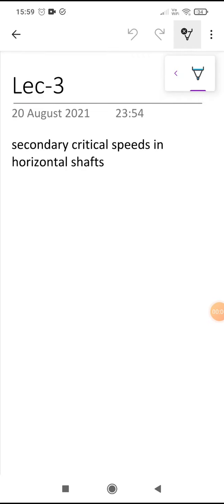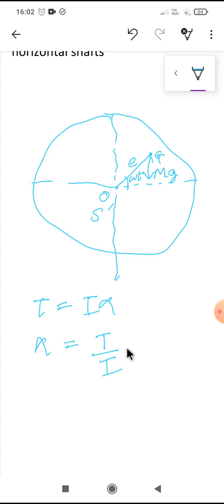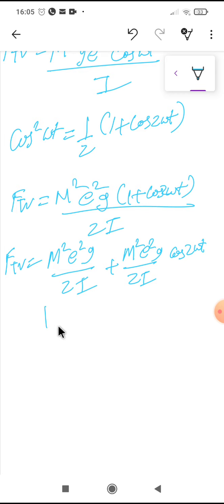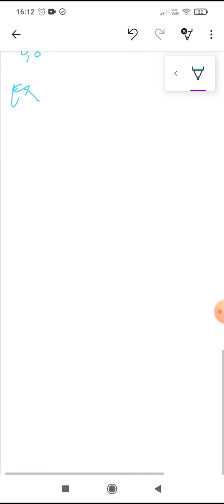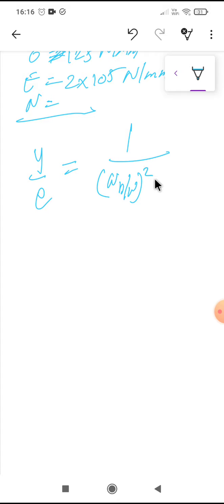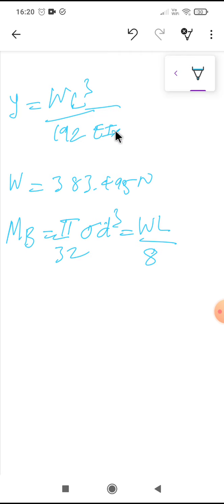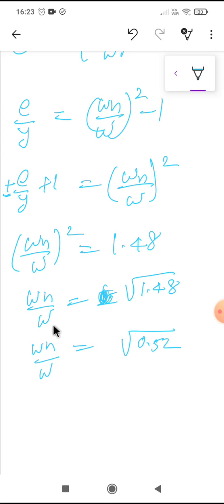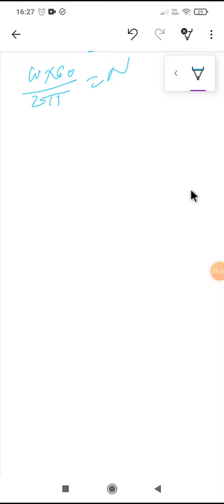Secondary critical speeds in horizontal shafts